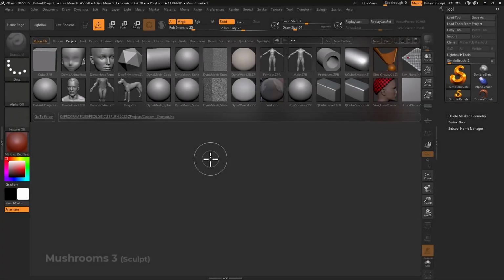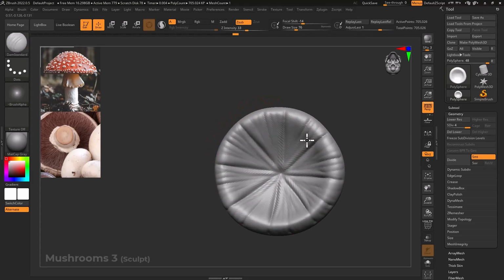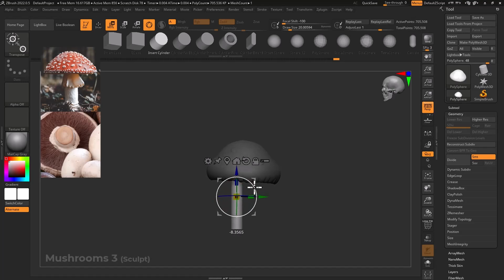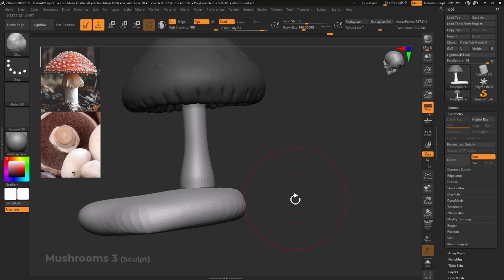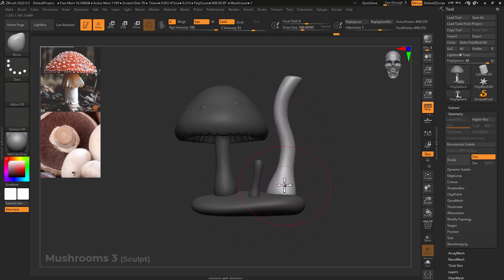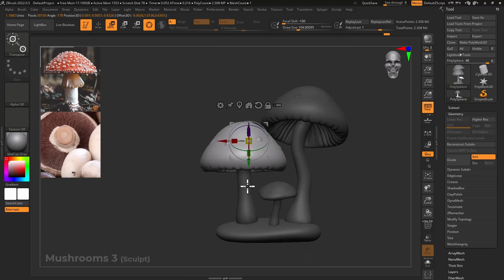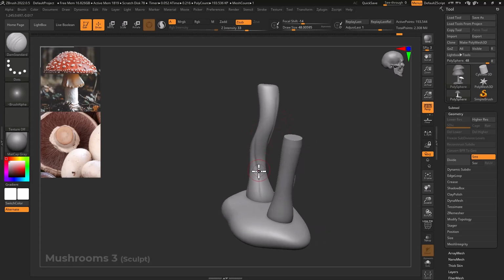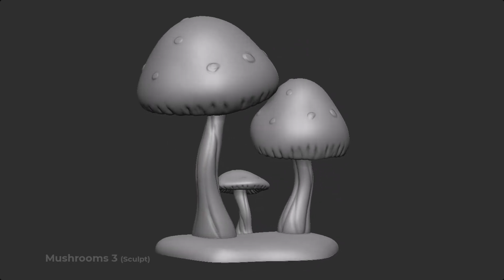Mushroom Sculpt: ZBrush Course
Hi-Lights: Move Brush, Subdivide, Radial Symmetry, Damn Standard, Clay, IMM Primitives, Topological Masking, Inflate, Local Subdivision, Smooth